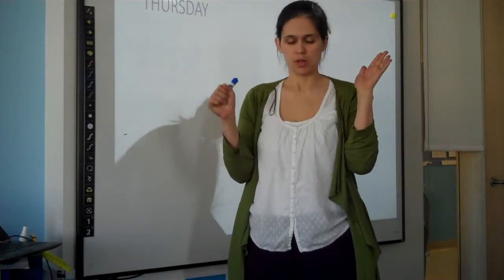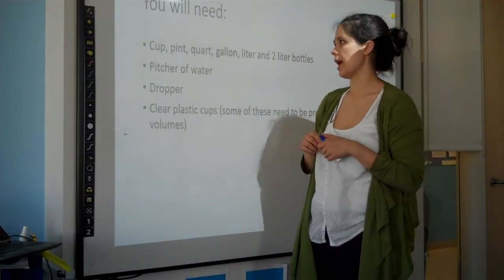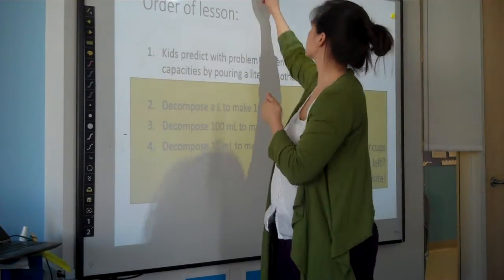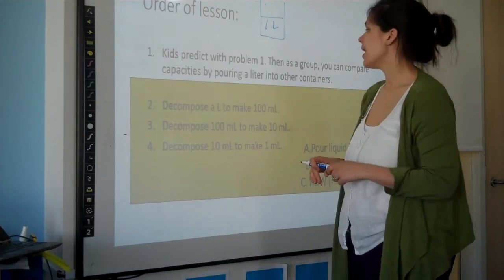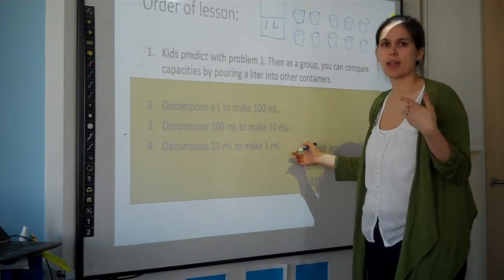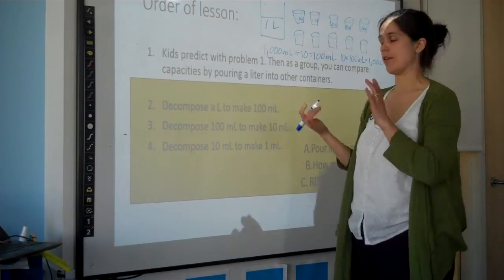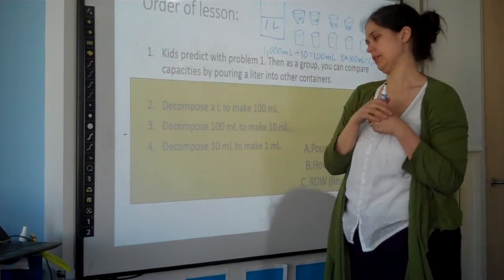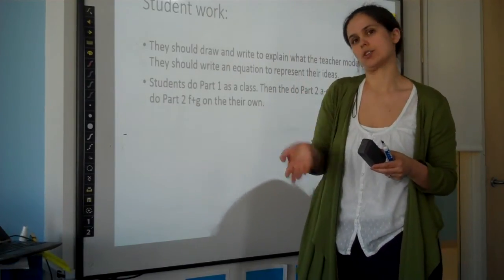Engage NY Grade 3 Module 2 Lesson 9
SWBAT explain how to decompose a liter.